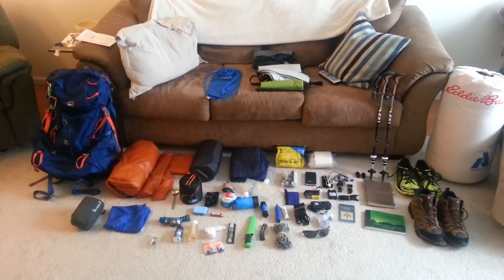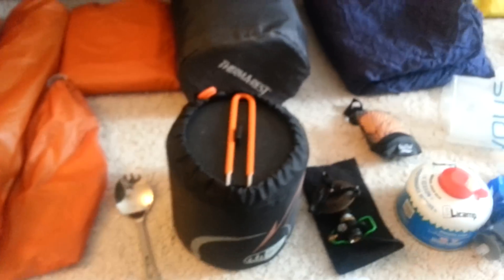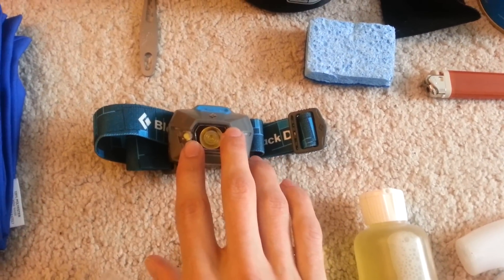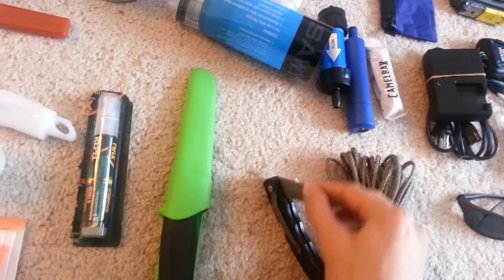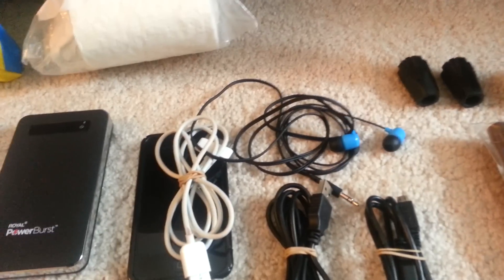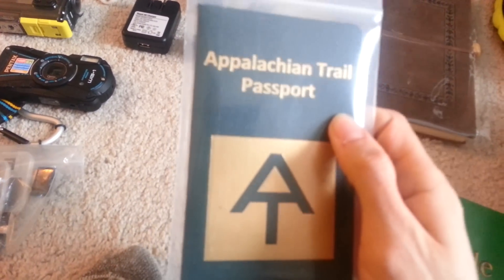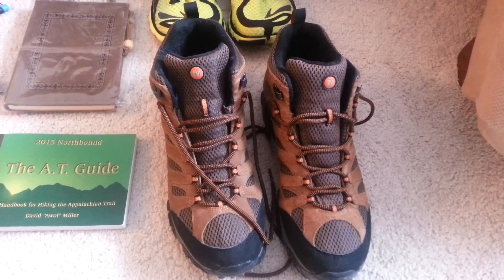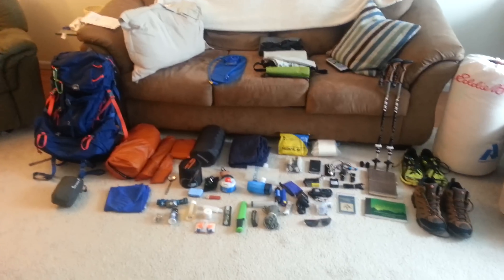2015 Appalachian Trail Thru Hike gear: Part 1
An overview of the gear I'll be taking along my AT thru hike this year.